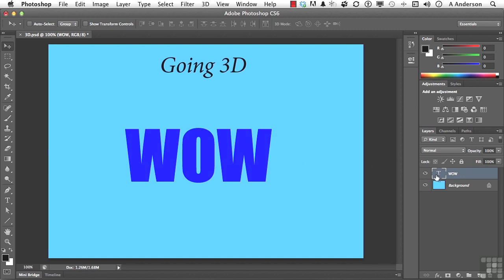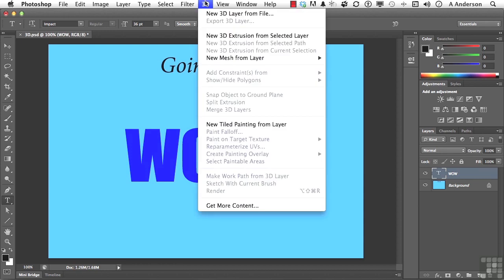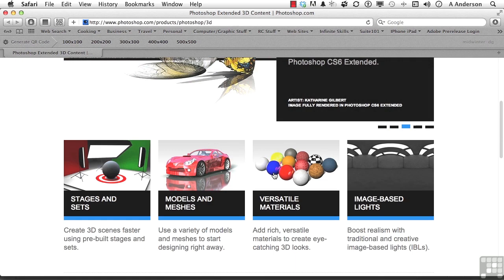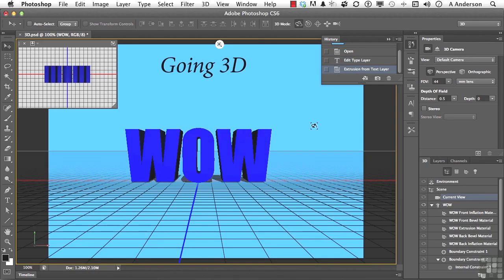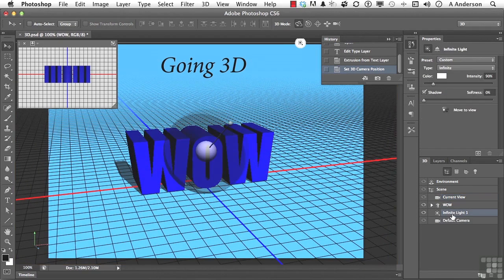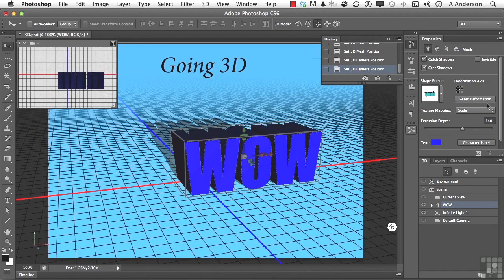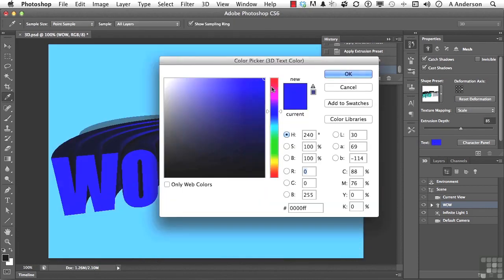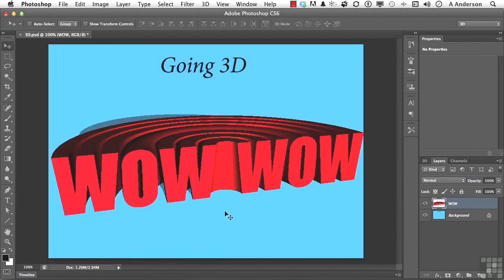21 09 Bringing Text To Life With 3D Effects